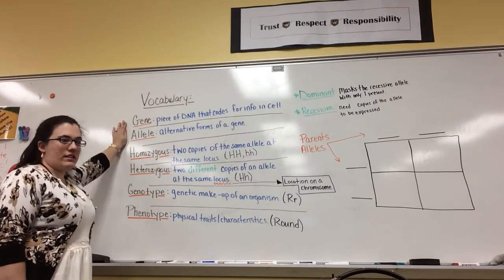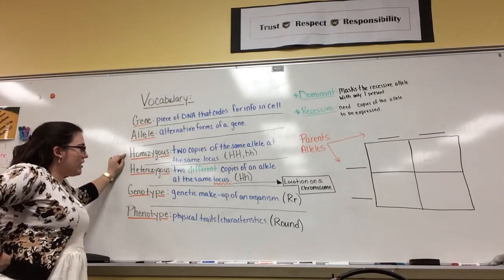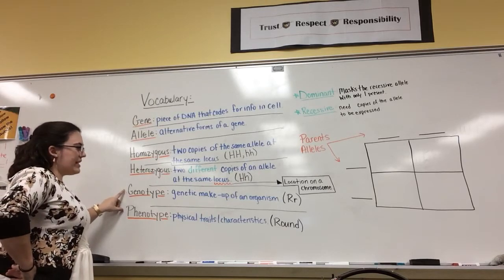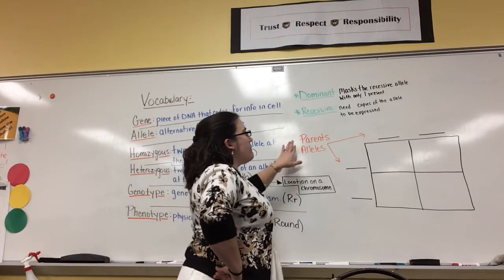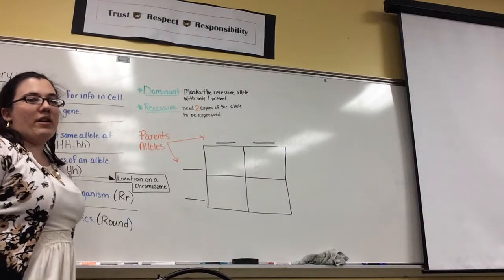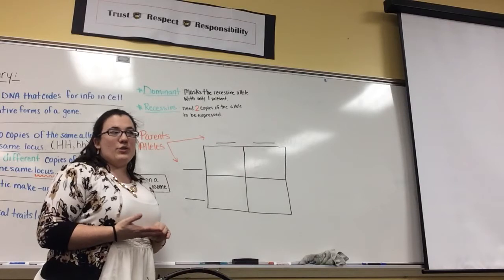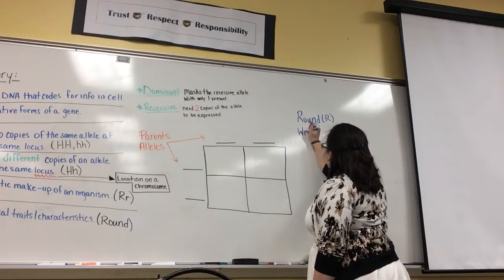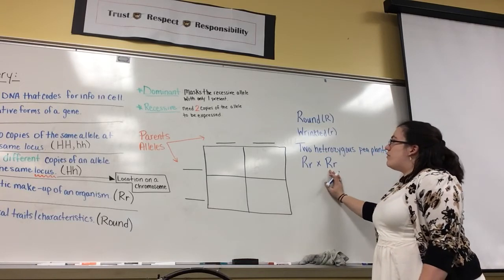Monohybrid Cross Part 1